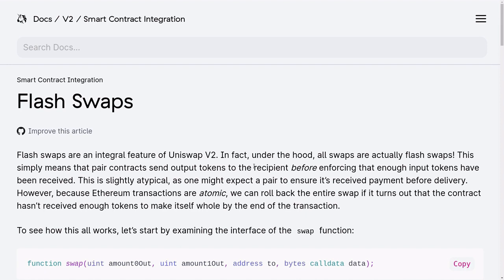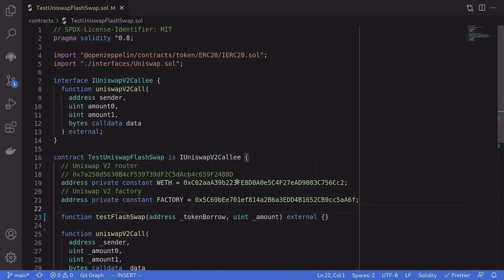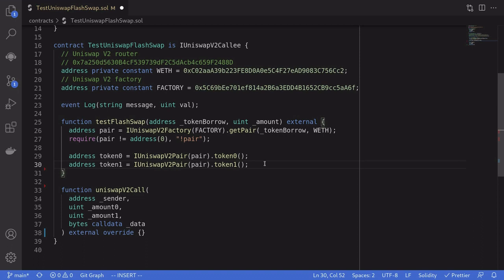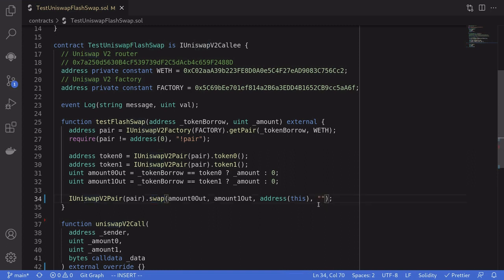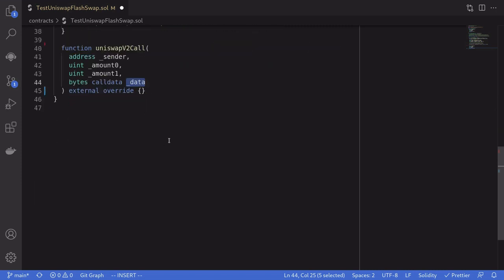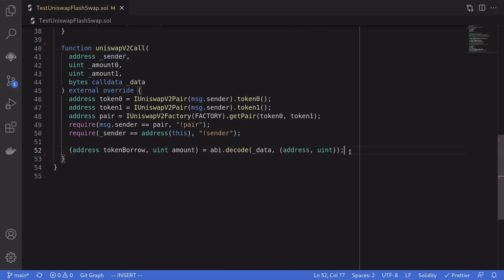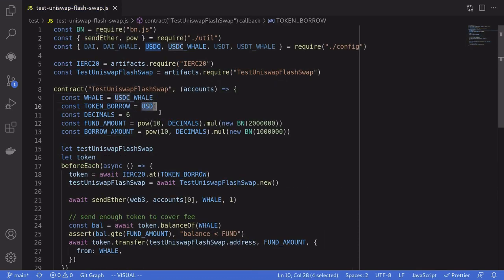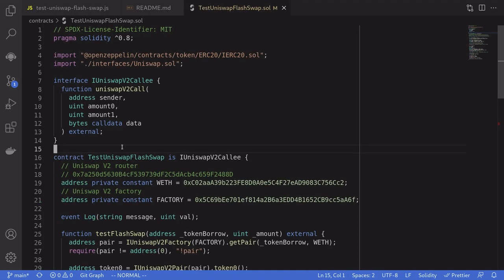Uniswap V2 - Flash Swap | DeFi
This is a guide to how to do a simple flash loan on Uniswap V2. The code is written in Solidity.

Code 0:15
Test 7:13
Demo on Ganache 7:53